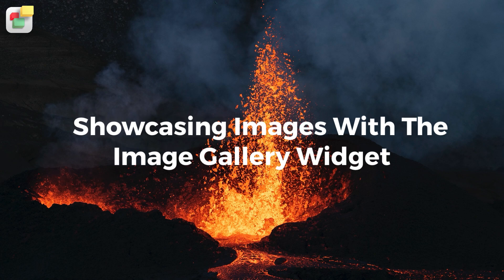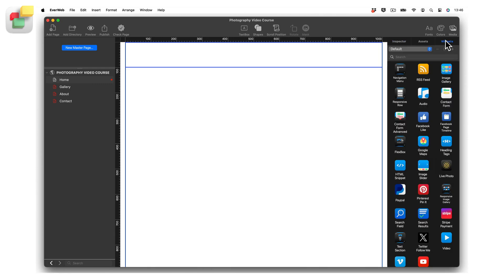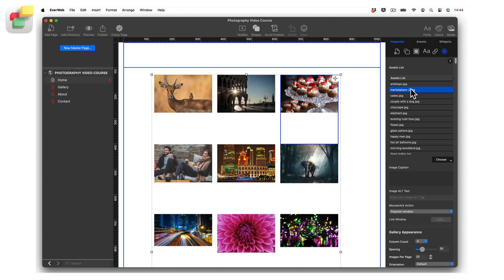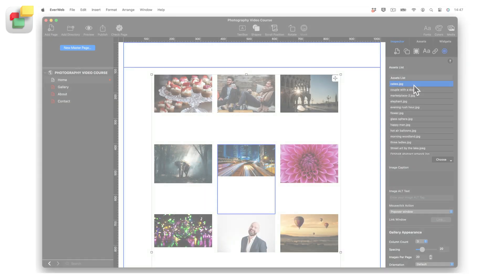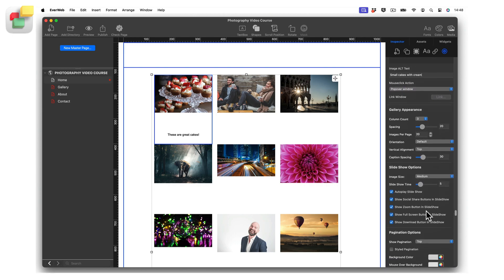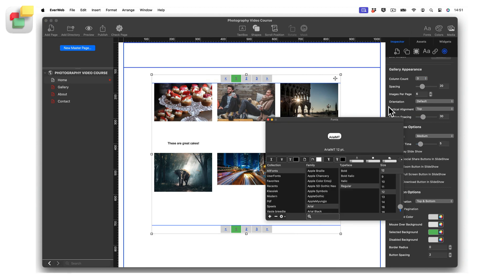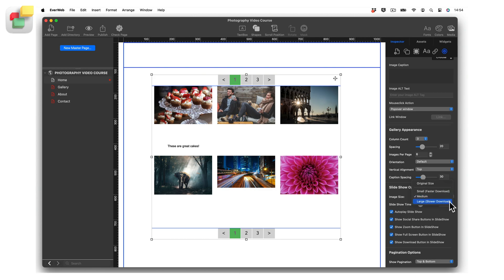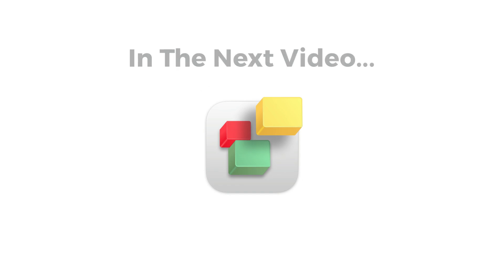Showcasing Your Photos and Images with EverWeb's Image Gallery Widget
EverWeb is the leading website builder for macOS and Windows! Create beautiful, responsive websites without needing to code - just drag and drop your text, images, and media anywhere you want to create the website you’ve always wanted!

0:00 - Introduction
0:36 - The Image Gallery Widget
1:12 - Using the Image Gallery Widget
1:35 - Adding Images to the Widget
1:54 - Resizing & Moving the Widget
2:21 - Organising Images
3:36 - Captions & Alt Text
4:13 - Display Options
5:05 - Hyperlinks & Pagination
6:36 - Image Slideshow
8:06 - Next...

We recommend using EverWeb version 4.1 or higher, for macOS or Windows, to use the features in this video.

In the previous video, we looked at ways in which you can import photos in to EverWeb. In this video we look at using EverWeb’s Image Gallery Widget to display your photos to their best advantage. We will cover the Responsive Image Gallery Widget, Image Sliders and other options in other videos.

As a photographer, you will want to showcase your images. You will want your images to look great, be displayed in the best way possible and for images to load quickly

Using an image gallery is a popular way to do this.

In this video, we will look at the Image Gallery widget. If you are using a Center Aligned page, drag and drop the Image Gallery widget onto your page.

If you are using a responsive page, first add a Responsive Row Widget to the page, then drag and drop the Image Gallery widget on top of the Responsive Row widget.

Add images to the Image Gallery widget by clicking on the Choose button then selecting the images you want to include. Alternatively, drag and drop images from your computer onto the image gallery, or its Assets List.

To change the size of the widget, hold the mouse pointer down on a corner of the widget to resize it. As you do so, the image thumbnails will change.

Move the widget by dragging it around using the Compass button in the top right corner of the widget. You can also deselect the widget, then click on it and drag it.

To re-arrange images, drag and drop the image files up and down the Assets List, or click on the image in the gallery and drag it to where you want it.

To delete an image, select it and then use the delete key. Alternatively, select the image in the Assets List, then hit delete.

To delete multiple images listed one after the other, select the first image, hold down Shift then select the last image. Use the delete key to remove them.

To delete photos that are not in a continuous list, hold down the Command key when selecting each image on a Mac, or the Control key if using Windows.

Add a caption to your image by selecting the image in the Assets List, then typing in a caption in the Image Caption field

Add ALT text to your image which benefits the vision impaired or if your browser cannot display the image. ALT text may also benefit your SEO.

You can set what happens if the user clicks on an image, using the Mouse Click Action dropdown menu. Select either Popover Window, Go to Link , or No action.

The Gallery Appearance section is where you define display features of the image gallery. Images can be displayed in up to six columns.

EverWeb automatically creates pagination links to the other pages in the image gallery. Use the Pagination Options to set where the links are displayed.

Check the Styled Pagination box to activate the pagination styling options.
To change the font, click in the pagination links area. Click on the Fonts button and set the font and font size.

Change the color and underlining of the links in the Hyperlink Formatting section of the Hyperlinks tab.

The Gallery Appearance Orientation feature allows you to display the images in the gallery as either Default, Portrait, Landscape, Fit or Fill.

The widget includes a slideshow feature. Set the image size to be displayed in the slideshow using the Image Size dropdown menu.

Slide Show Time is the time, in seconds, that each image will be displayed for, unless the visitor manually clicks on the next or previous image.

Show Social Share Buttons in SlideShow will enable the X, Facebook Like, and Pinterest buttons in the slideshow.

You can also choose the Download button, in the slideshow. As a photographer, it is likely that you would want to uncheck this  option.